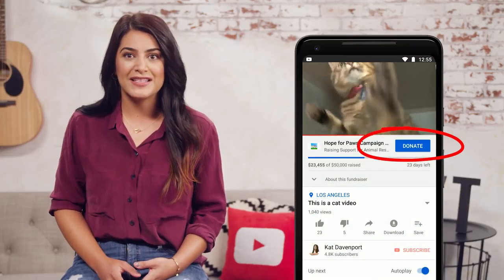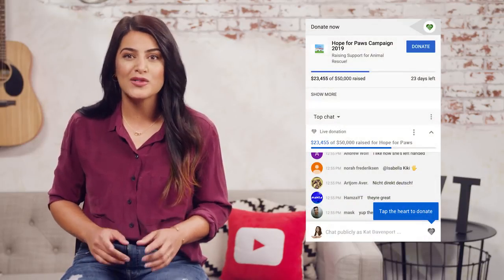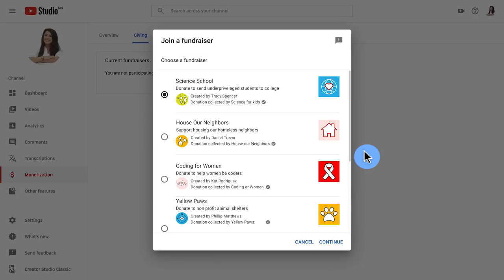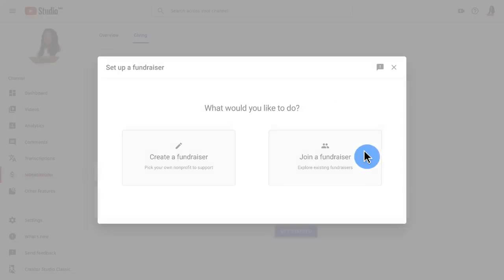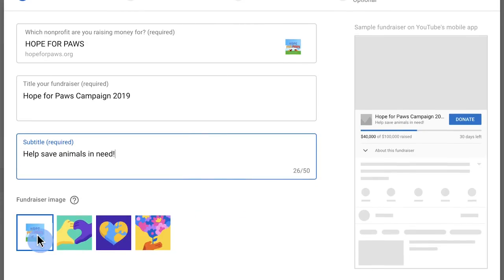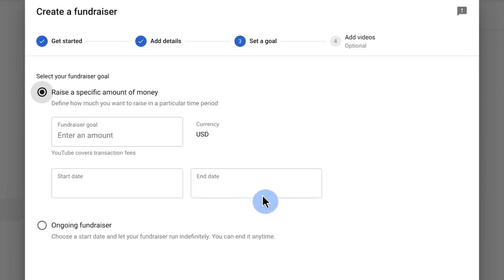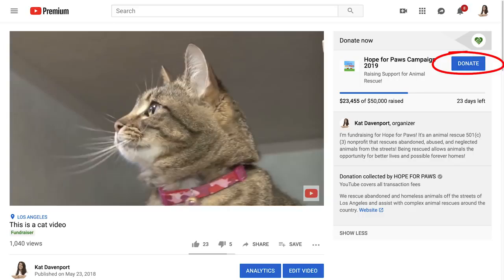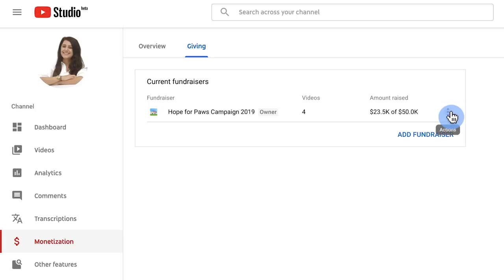How to Set Up a Fundraiser | YouTube Giving new video YouTube 2020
TIPS ON HOW TO GET A NOTICED!!!

1, Do something different or do what’s trending and change it in your own way.

2, Don’t do what everyone else do to promote their content, try a different way of saying your promotions.

3, use new words in your title and new and different thumbnail make look the way you want it not how everyone else does it.

4, be yourself and do what you love and like to do don’t follow other peoples work just get motivation and get inspired from what others did.

5, look why did your favorite creator did to get noticed, for example check what’s different happening in their content what’s staying the same, what are they doing different than other creators, check how they make their content what does it look like, what do you feel like when you see their content.

Now that you got those things see what you can do to make your content different follow different way of promoting your content do it you way not what everyone else does.

Hopefully that helped you guys.YouTubeofficialchannelnewvideo2020#